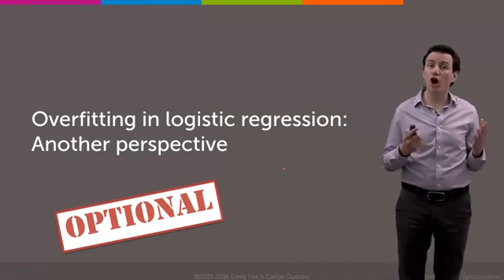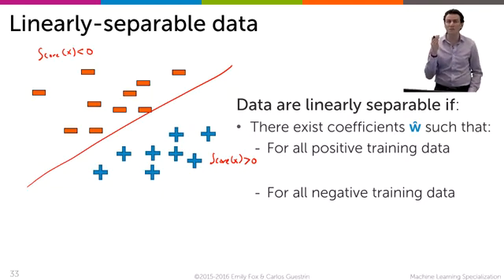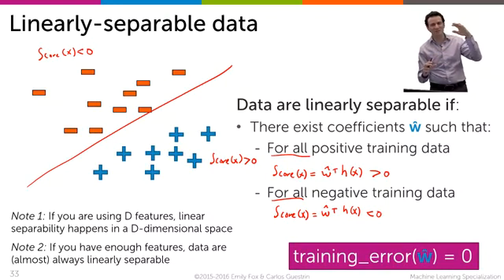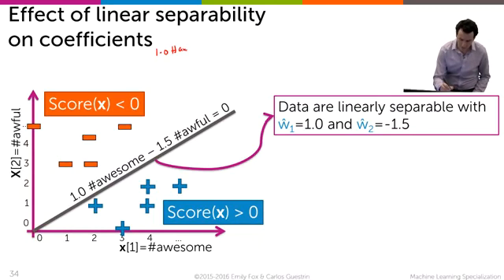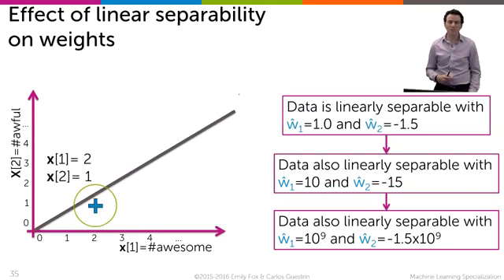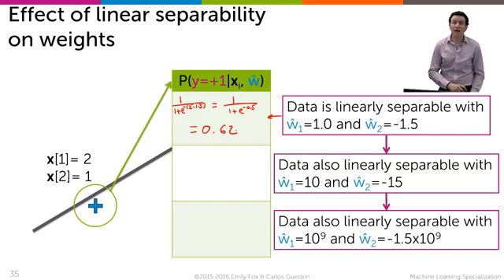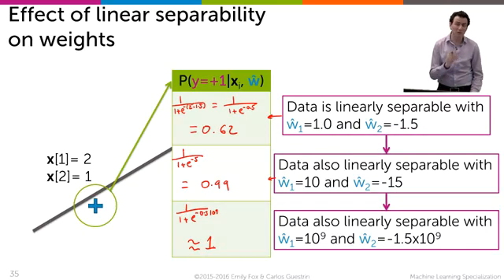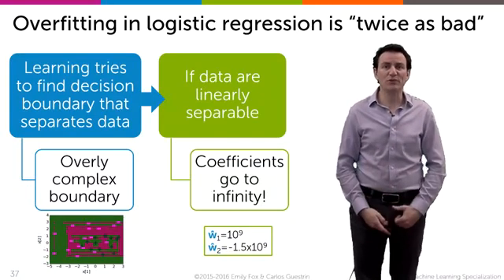OPTIONAL Another perspecting on overfitting in logistic regression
(FACULTATIF) Une autre perspective sur le surajustement dans la régression logistique